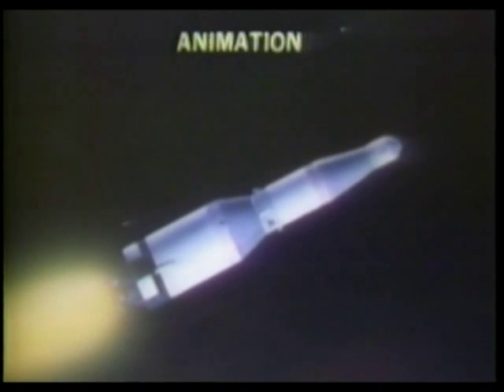NBC News Coverage of Apollo 11 Part 2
From July 16th 1969 David Brinkley Reports Live from the Kennedy Space Center,
Frank Mcgee and Chet Huntley @ Apollo headquaters In New York City

Command Module Pilot : Michael Collins